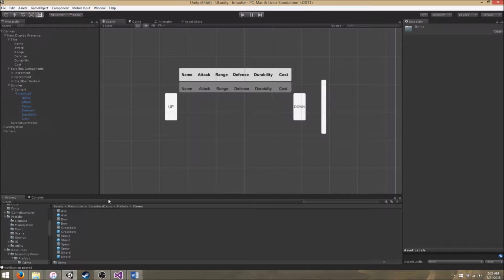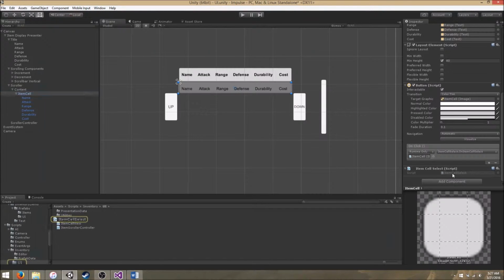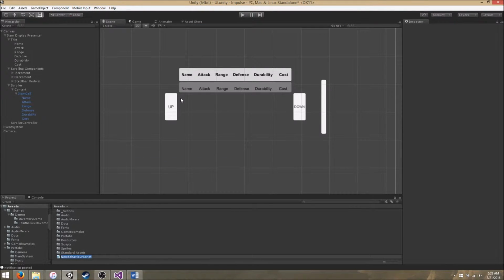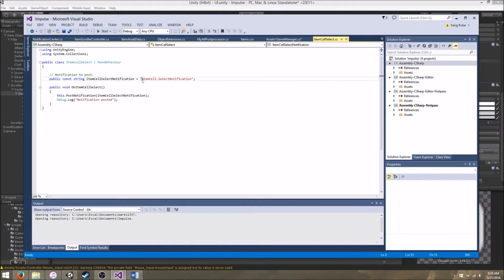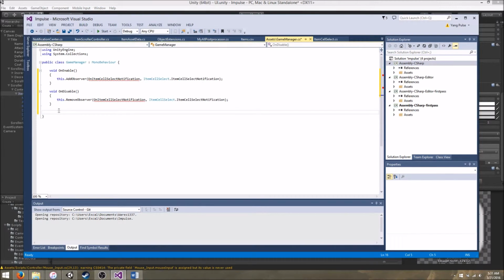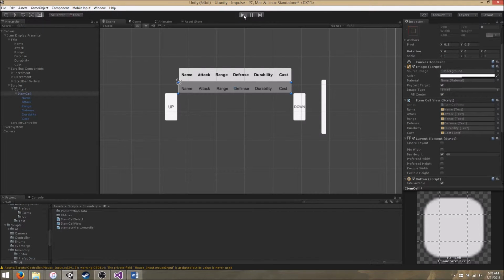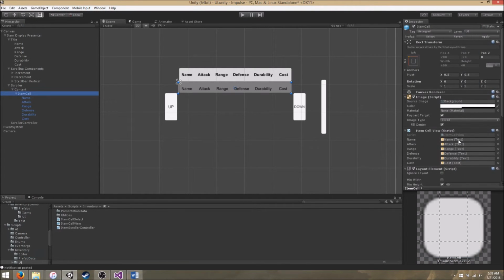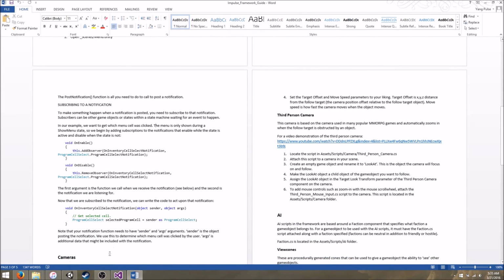Unity C# - Events and Notifications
An overview of the Events/Notification center in the framework, using the newly added Inventory system as a demonstration.